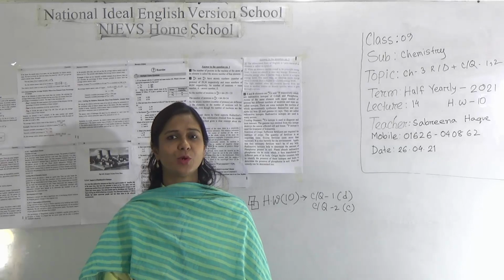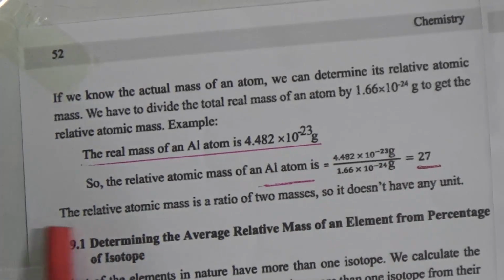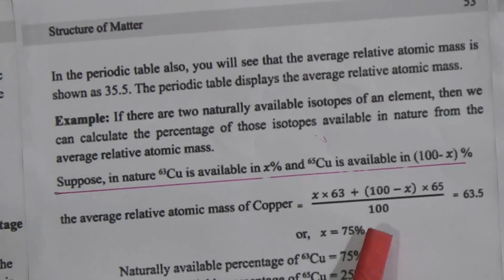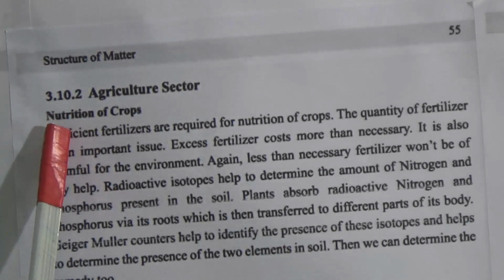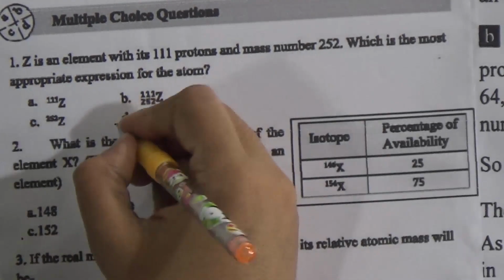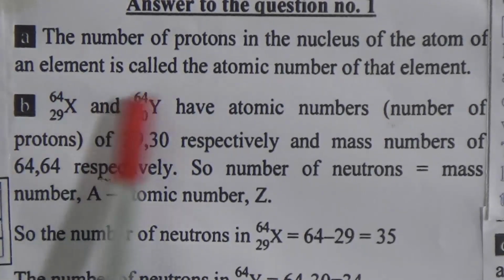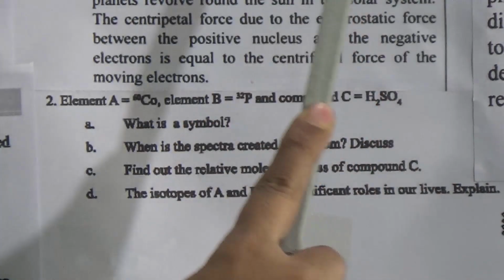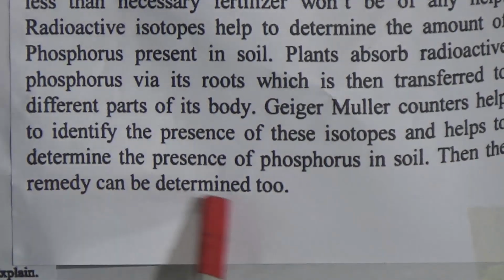Class: Nine, Subject: Chemistry (Lecture- 14), Topic: Ch-3, R/D+C/Q- 1, 2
Class: Nine
Subject: Chemistry (Lecture- 14)
Topic: Ch-3, R/D+C/Q- 1, 2
Teacher: Sabreena Haque